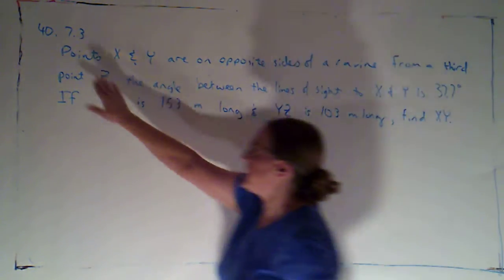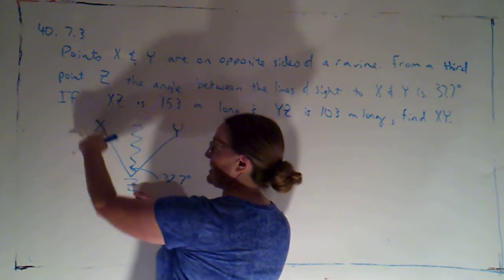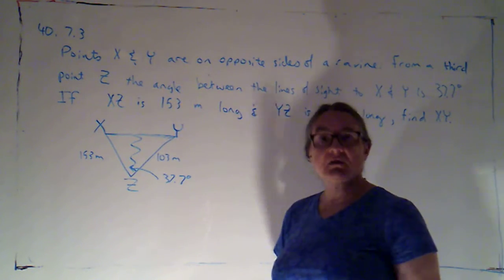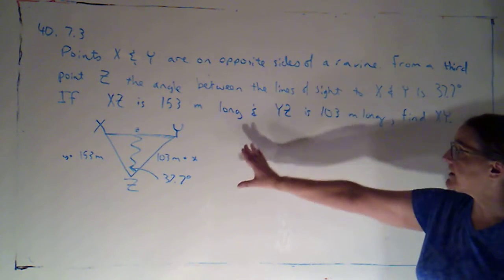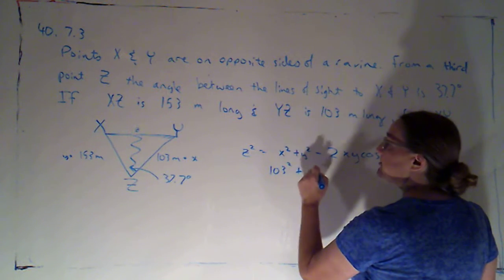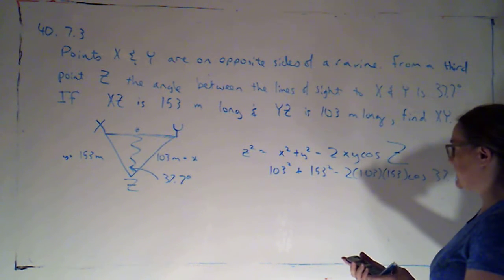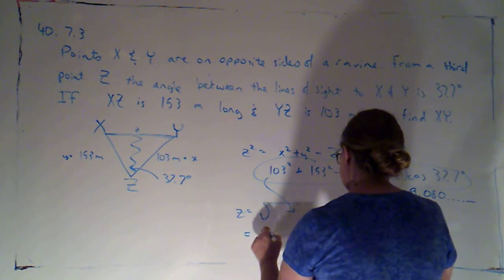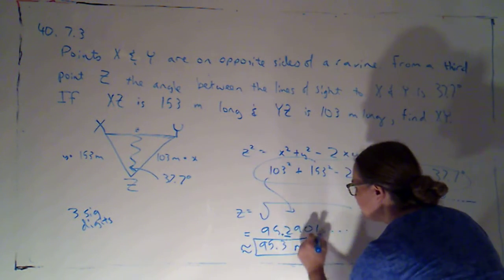Trig 7 1 and 3 part 8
A word problem involving law of cosines.